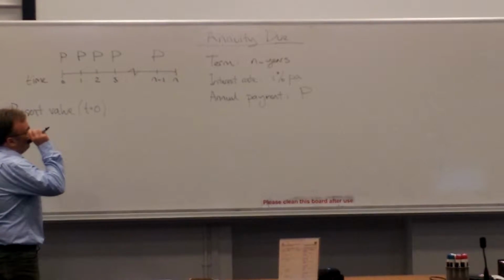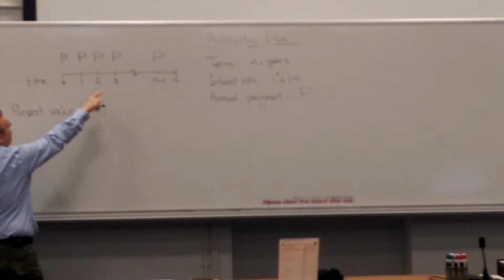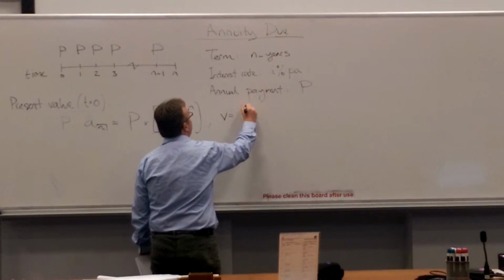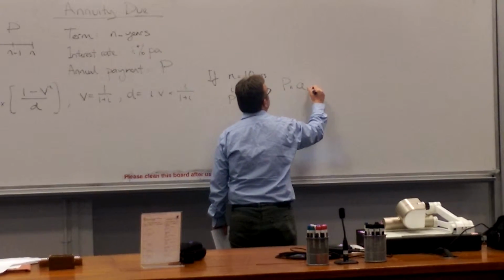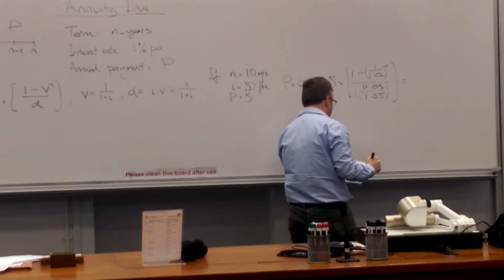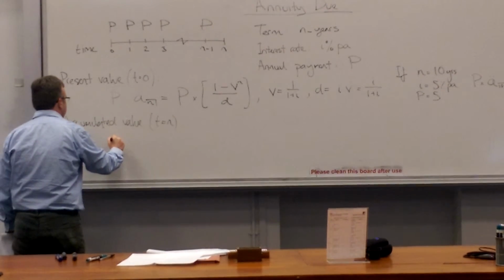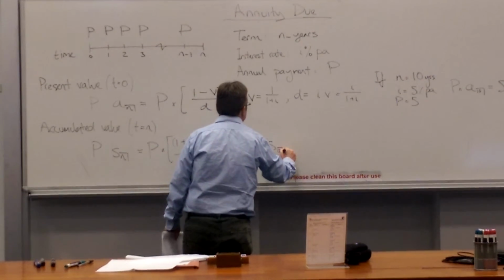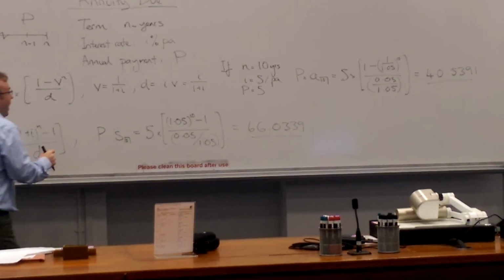Annuity Due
Dr Graham Murphy solving an annuity due problem.